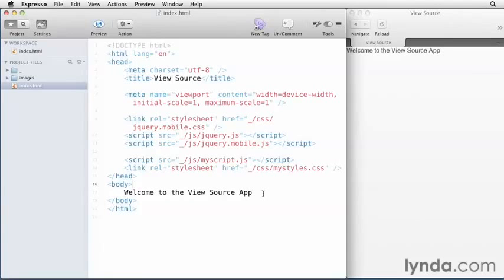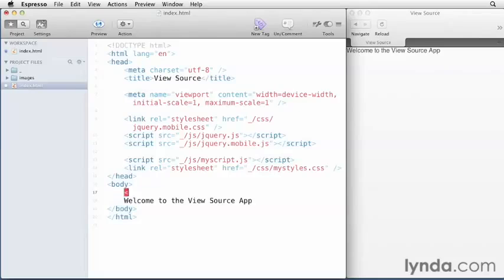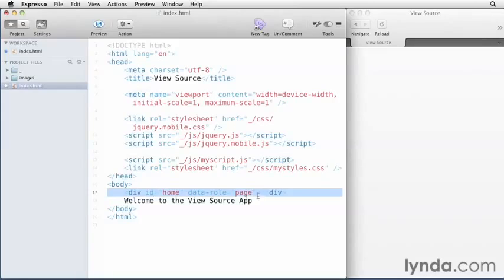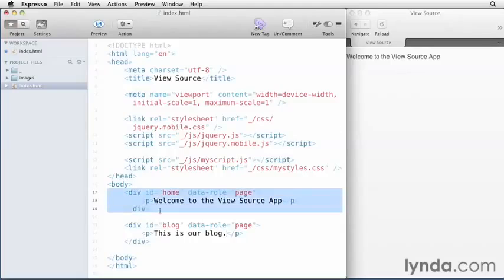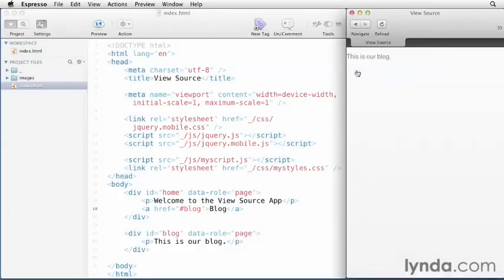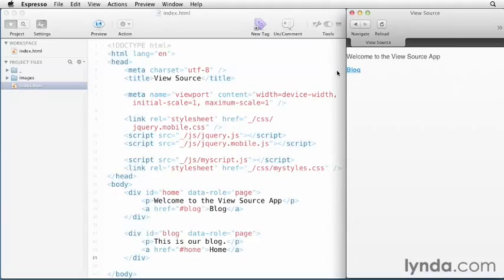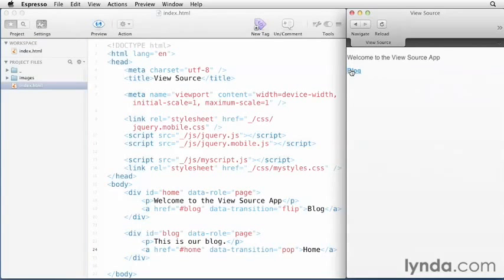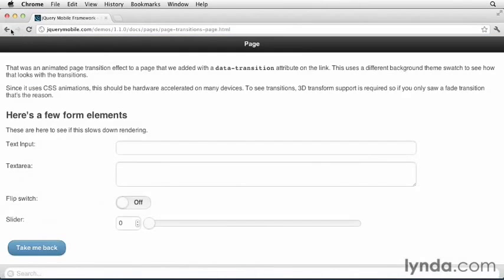jQuery Mobile Web App Tutorial #7 Creating jQuery Mobile pages